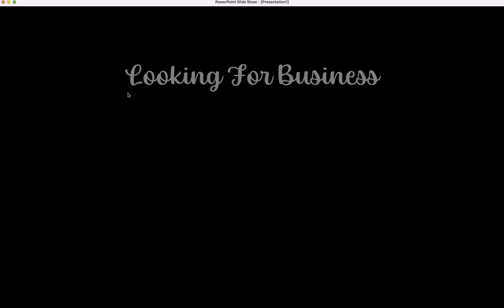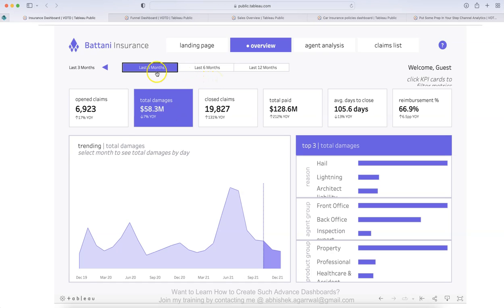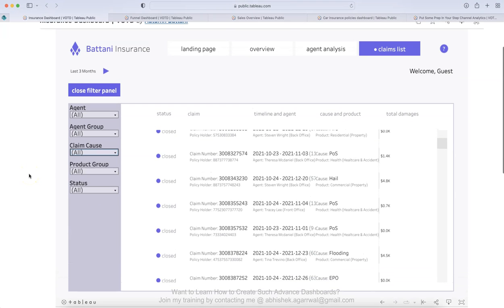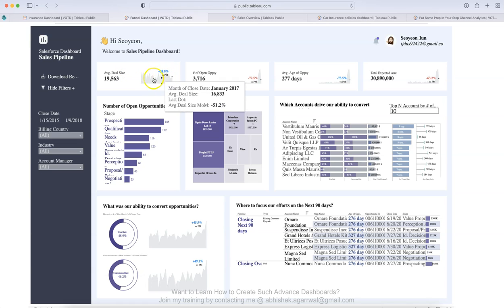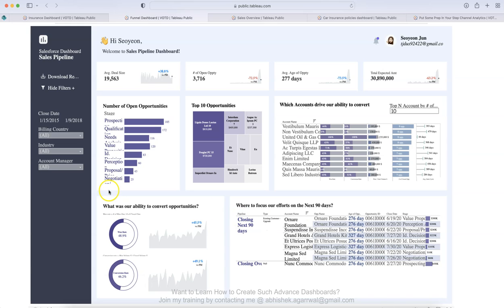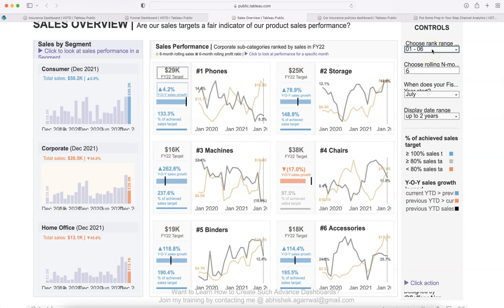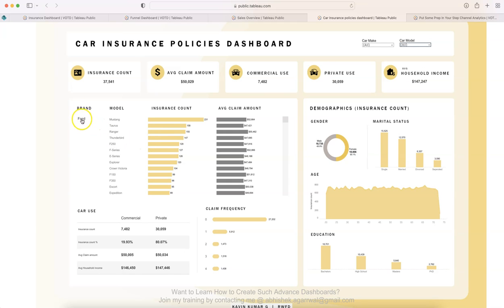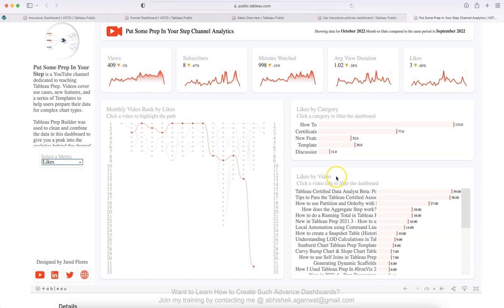5 Tableau KPI Dashboard Design Ideas for Business Projects - November 22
If you are looking for an inspiration for your next business project or interview project or educational project, you can find these 5 tableau business dashboard quite intruiguing and you can take inspiration from these tableau dashboards and create your own and submit it.